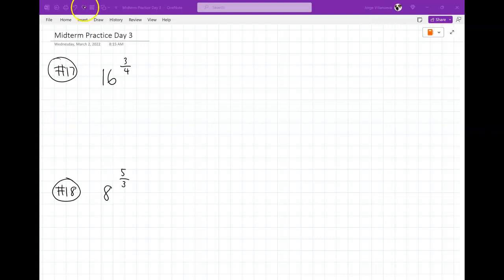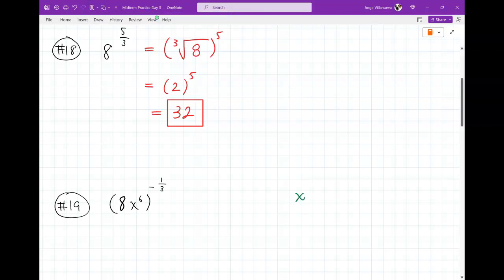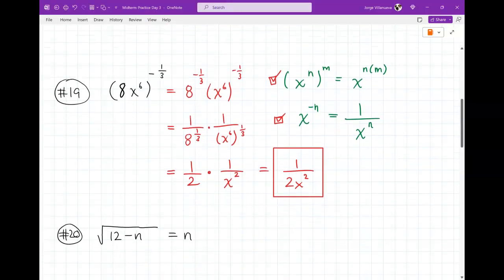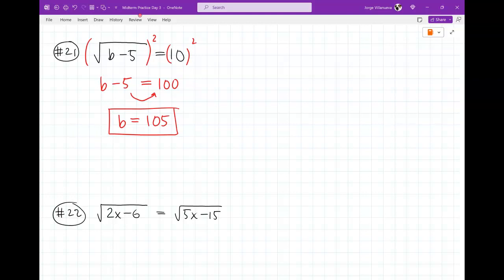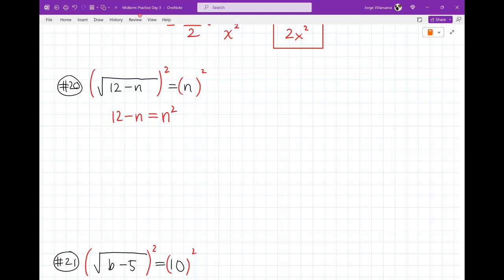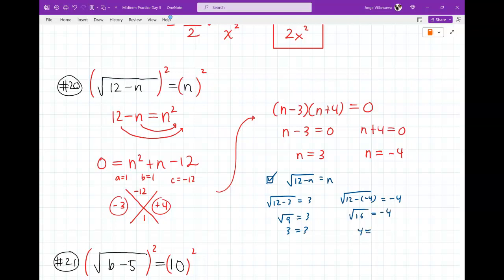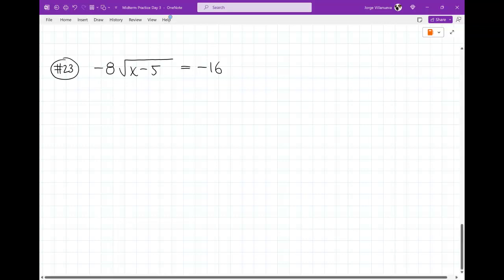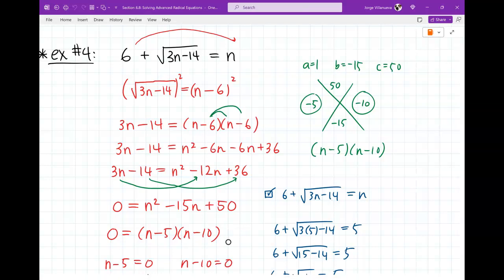S2 Midterm Review Practice Day 3